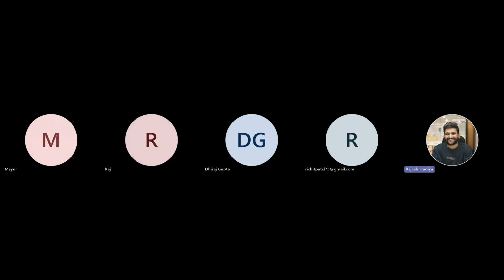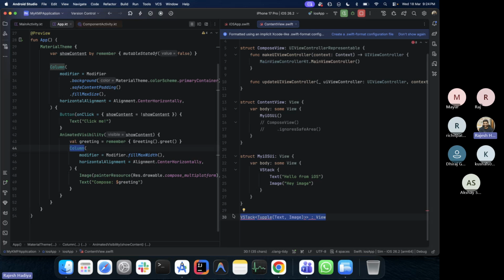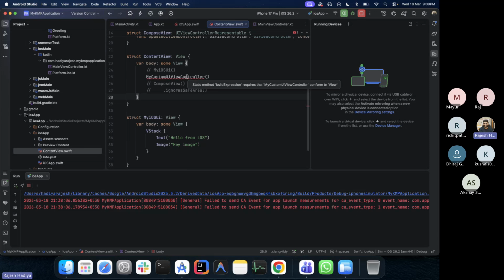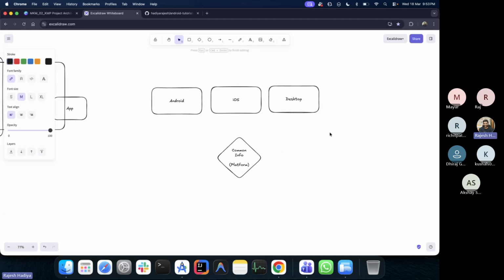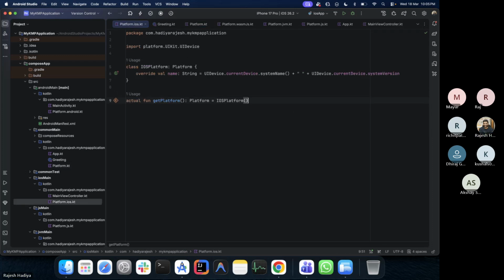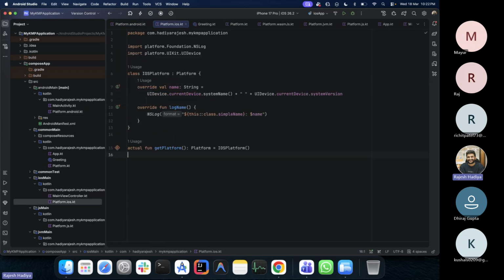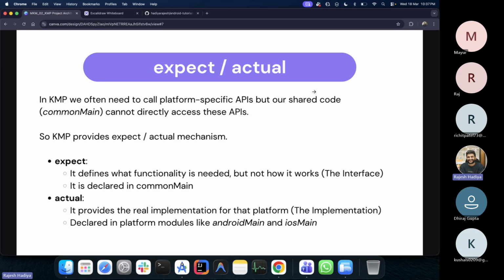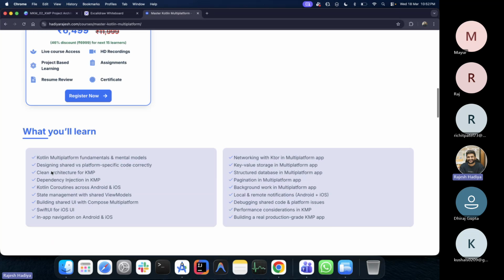KMP Project Architecture - Master KMP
In this session, we discussed:

1. Android vs iOS activity lifecycle
2. Sharing platform speicfic code
3. expect/actual mechanism in KMP
4. How to design shared API
5. Q&A